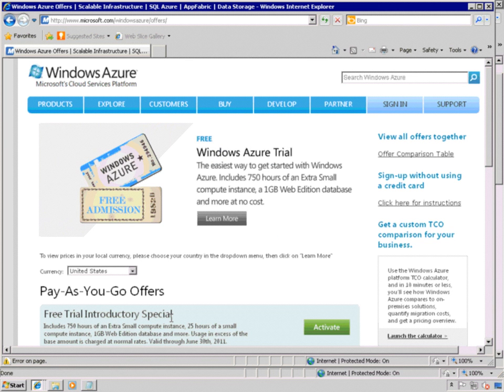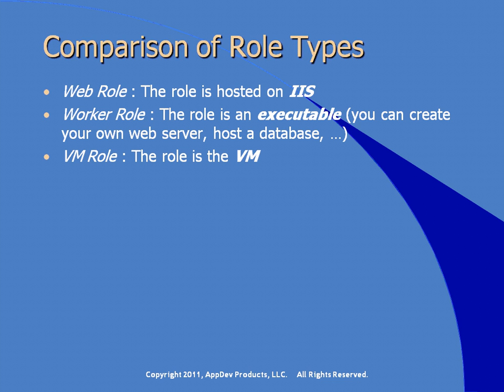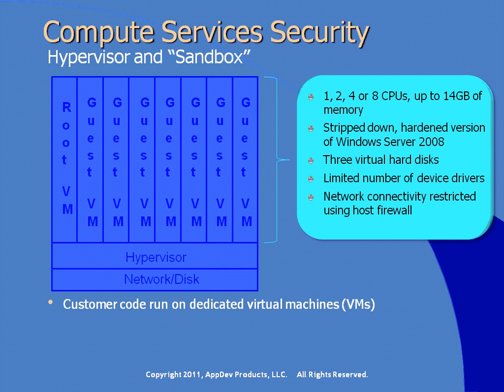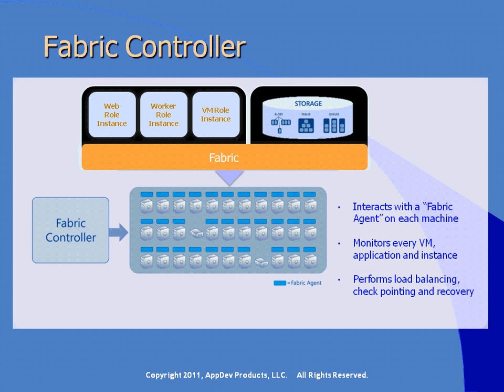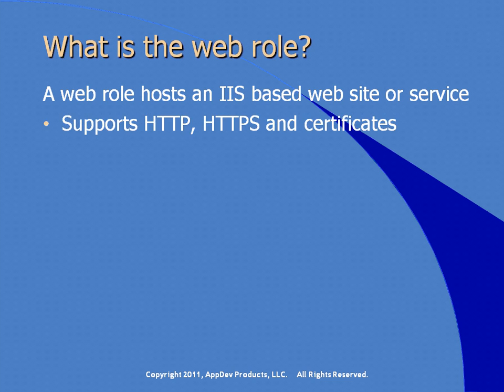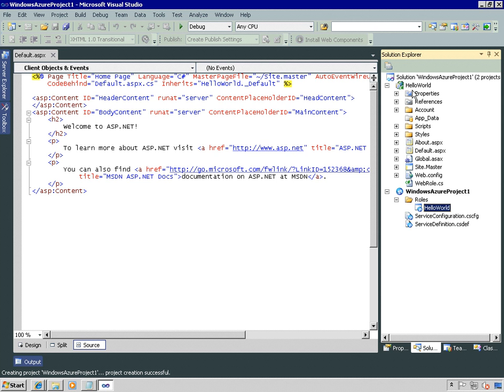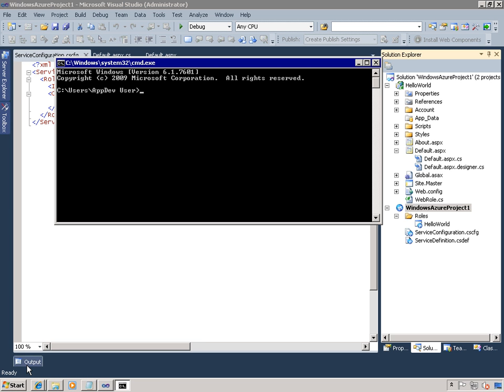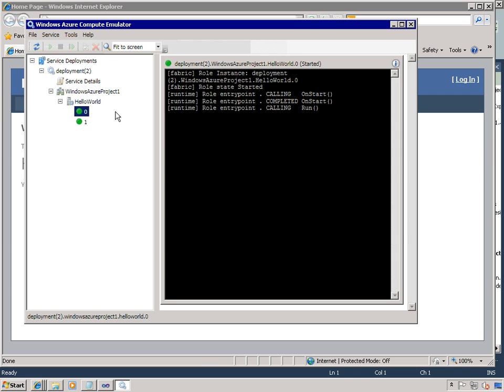02 Roles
02. Roles